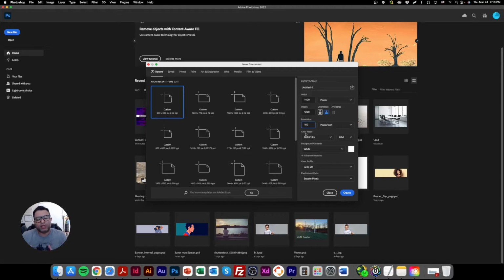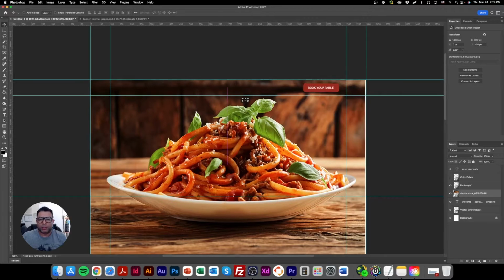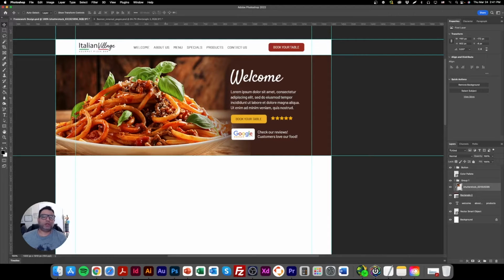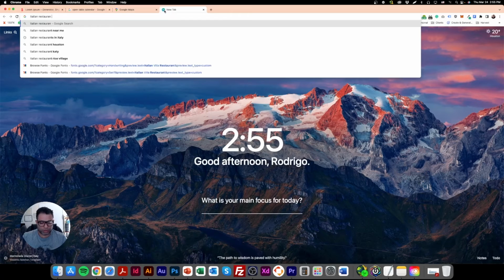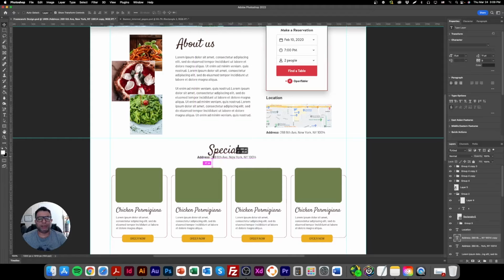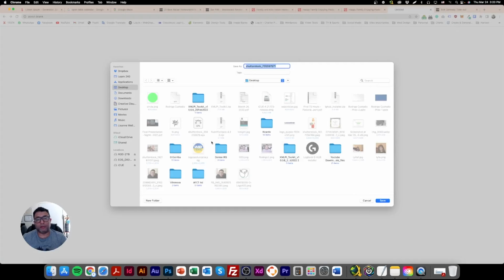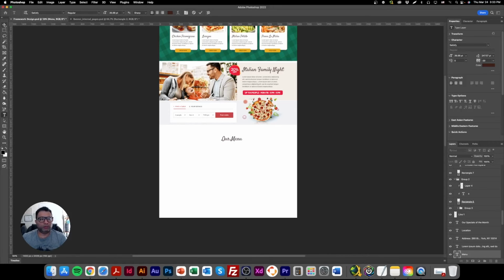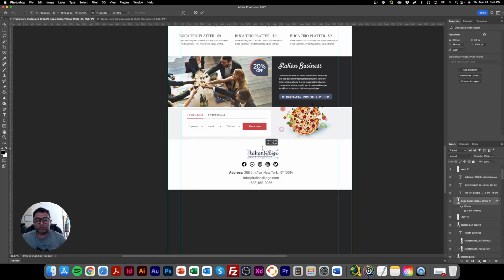010 - Design and Framework - Learn240 - Creative Web Design Course - Brizy Builder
010 - Design and Framework - Learn240 - Creative Web Design Course